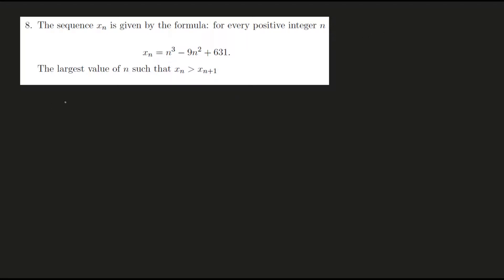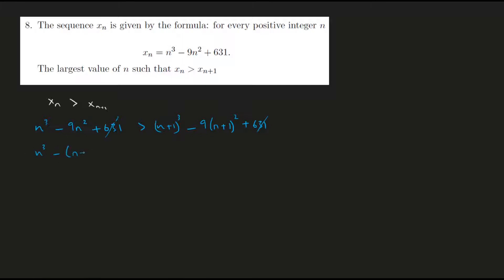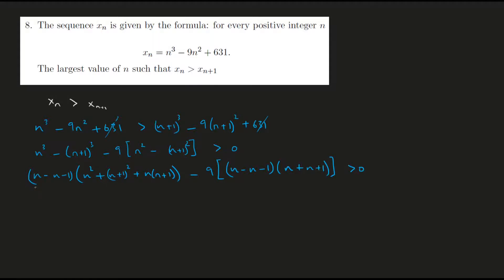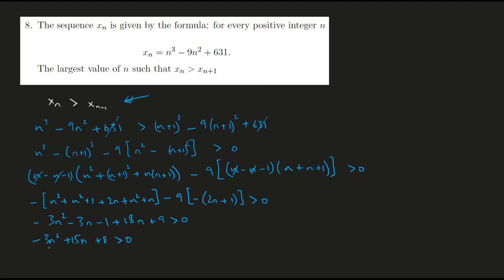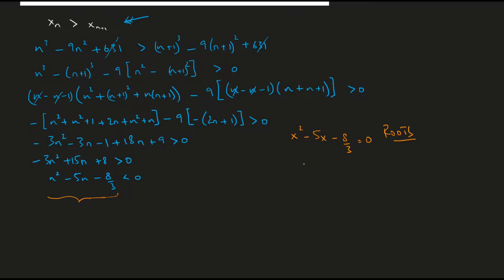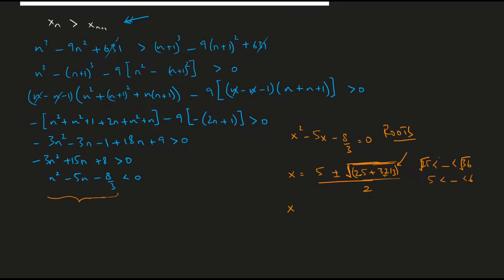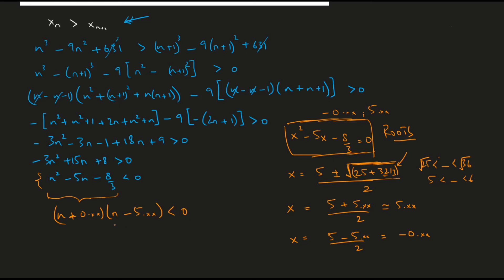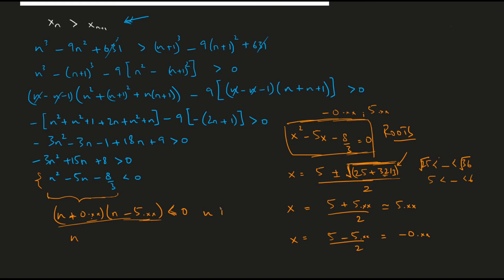ISI MSQE 2020 PEA Solutions | Q8